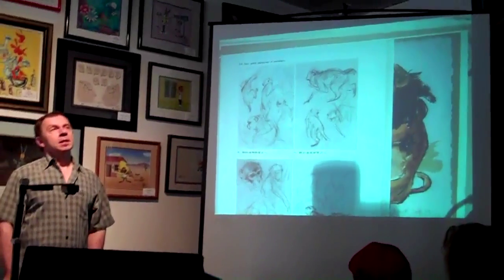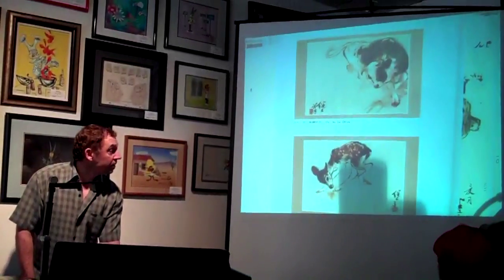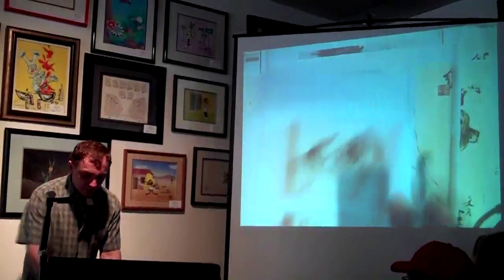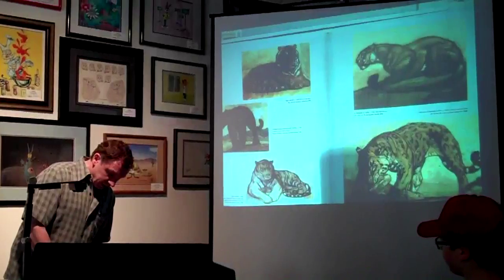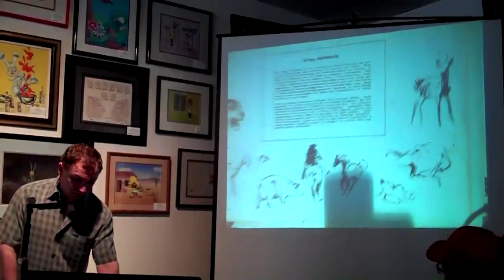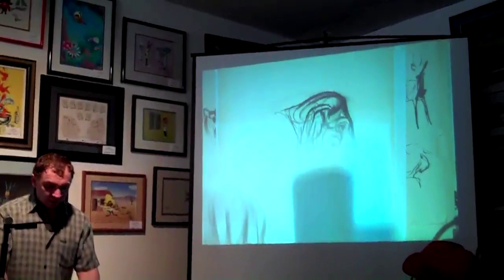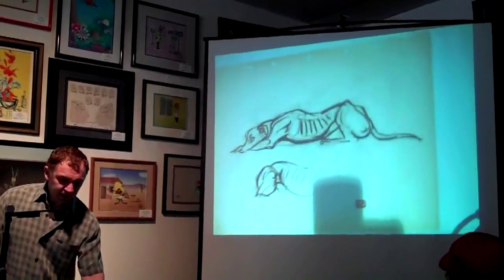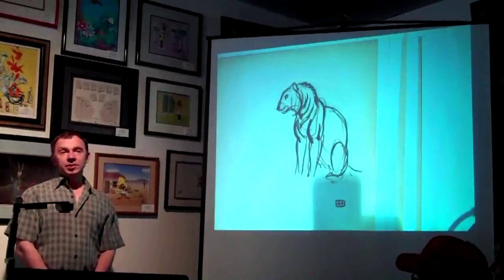Andreas Deja, artist, animator at Van Eaton Galleries, Part 4 0f 4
Andreas Deja tells an interesting story of his artistic journey from a student in Germany to becoming one of the most well known Disney animators. He shows examples of animal art that inspired him and other artists at Disney. The origins of style and humorous animal caricature may surprise you.